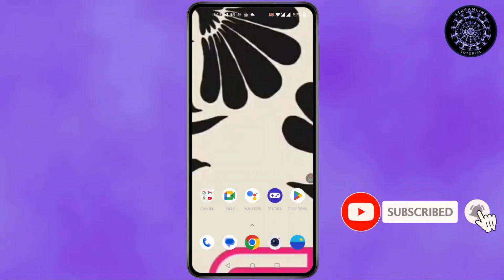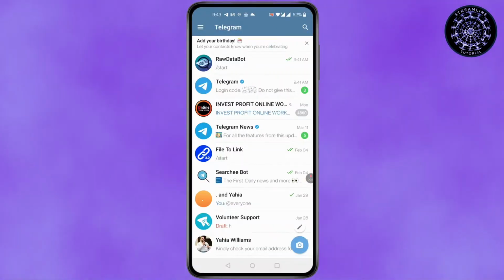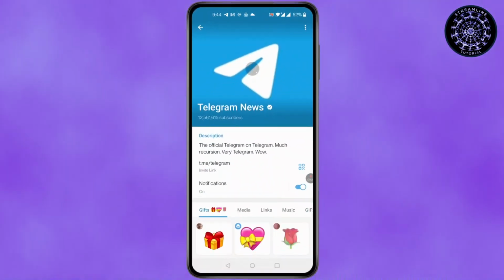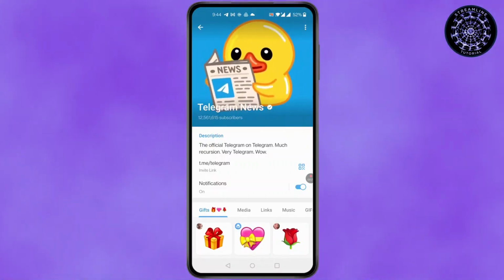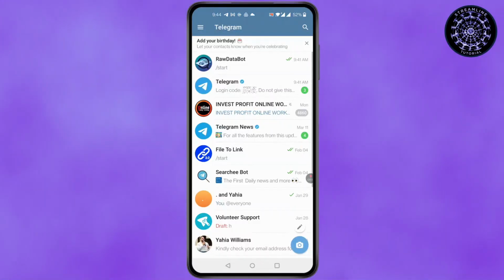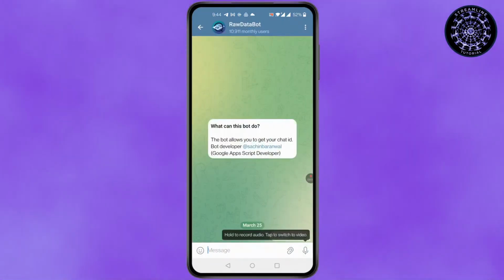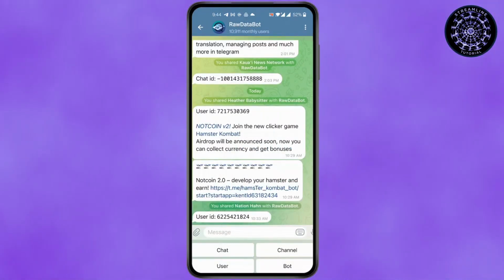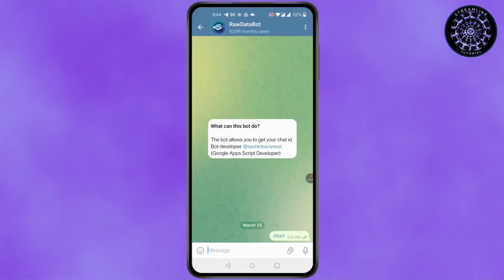How To Know A Telegram User's Phone Number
Welcome to our step-by-step guide on "How To Know A Telegram User's Phone Number"! If you're trying to find out whether you can view someone's phone number on Telegram, this video is for you. We’ll explain how Telegram handles phone number privacy, when you can see someone’s number, and the settings that affect it. Whether you're using Telegram on Android, iPhone, or desktop, this tutorial will help you understand how to check if a contact’s number is visible—and what to do if it’s not.

What You'll Learn:
• Can you see someone's phone number on Telegram?
• How to find someone's number on Telegram
• Does Telegram show your number to others?
• How to manage phone number privacy settings on Telegram
• Why can't I see a Telegram user's phone number?
• How to add someone on Telegram without knowing their number
• Tips to protect your own phone number on Telegram